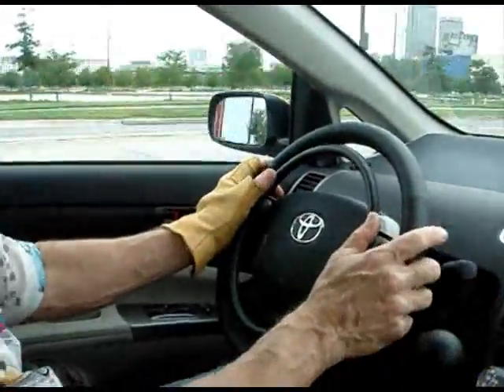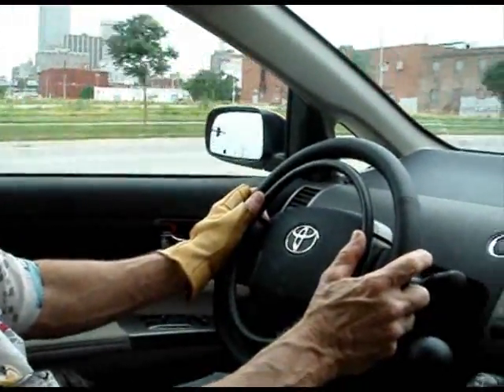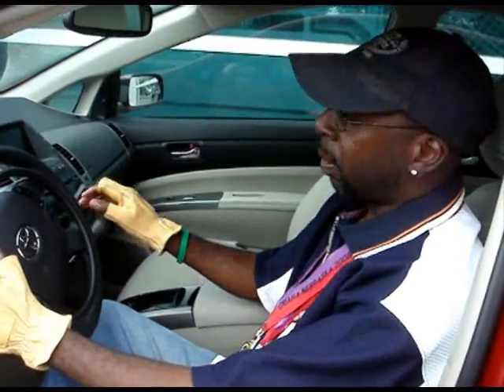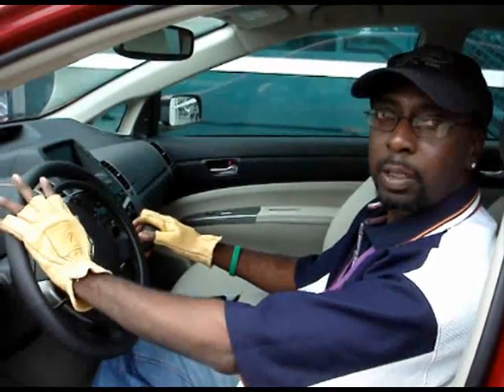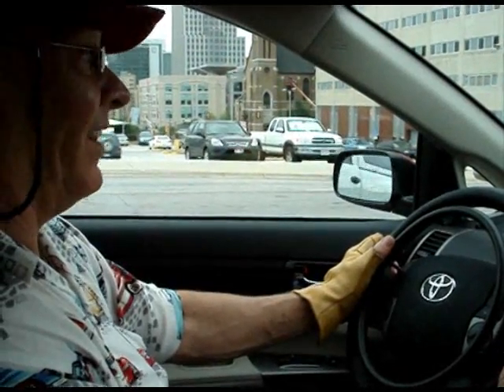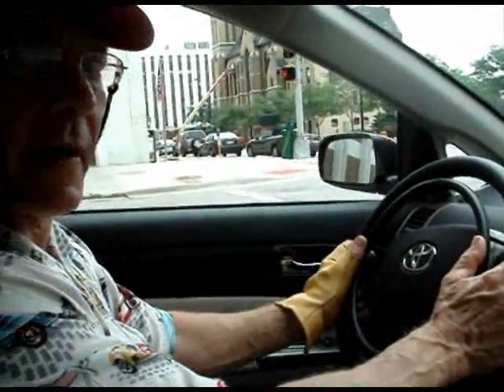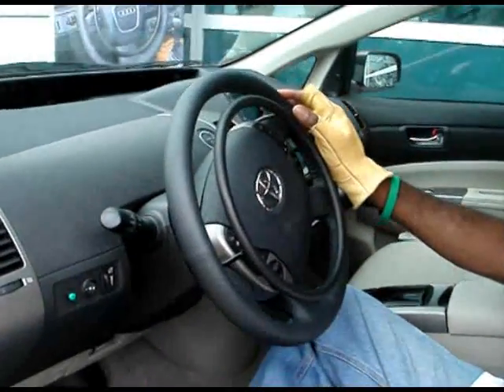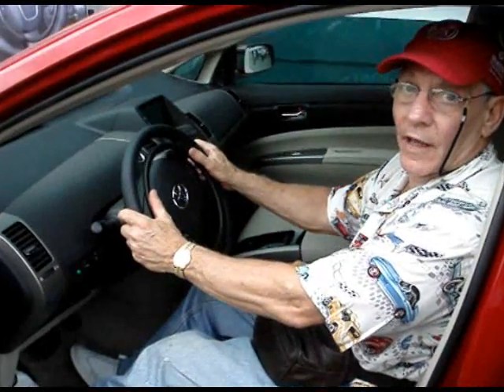Kempf digital accelerator ring - testdrive by paraplegic veterans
The Kempf digital accelerator ring and main hand brake used by paraplegic veterans at the National Wheelchair Games. The drivers keep both hands on the steering wheel. It's much safer than standard hand controls.